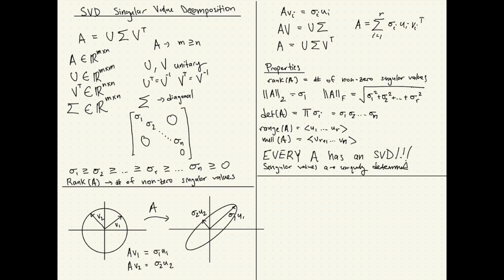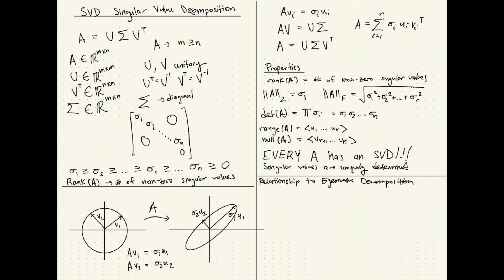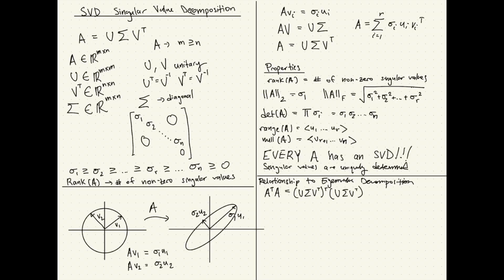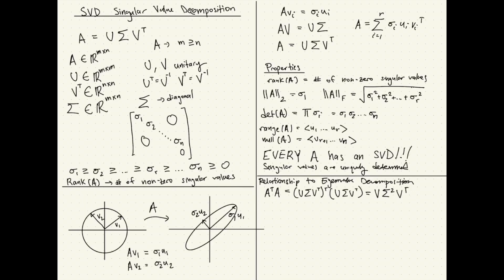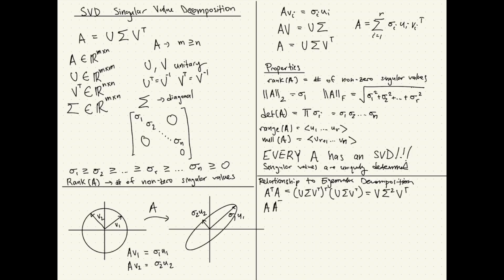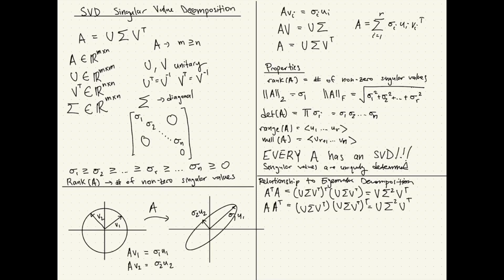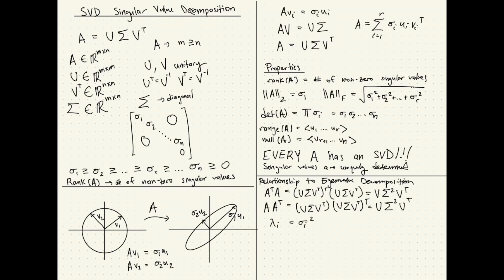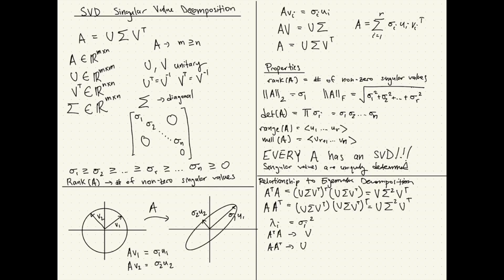Singular Value Decompostion Related to Eigenvalue Decomposition | Part 04: SVD and Eigenvalues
How does the SVD relate, if at all, to the Eigenvalue Decomposition. In the video we show via simple operations how singular values relate to eigenvalues of a matrix.